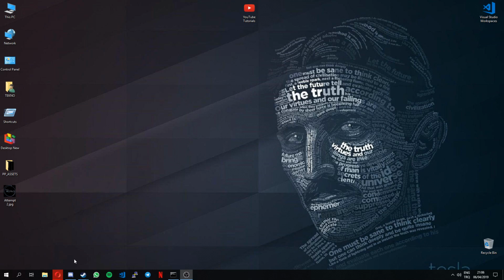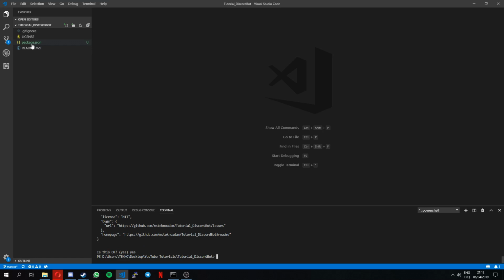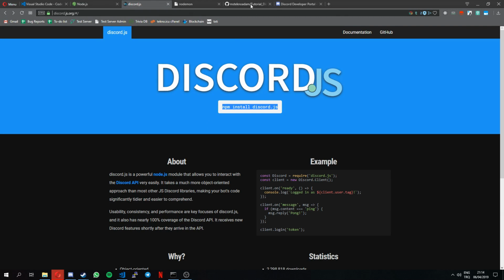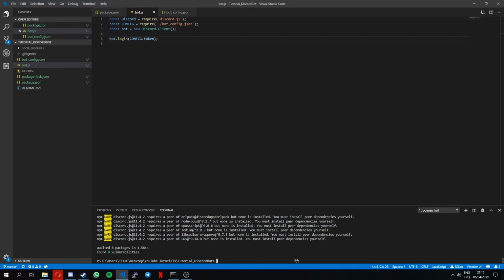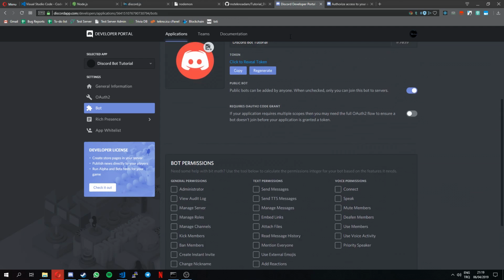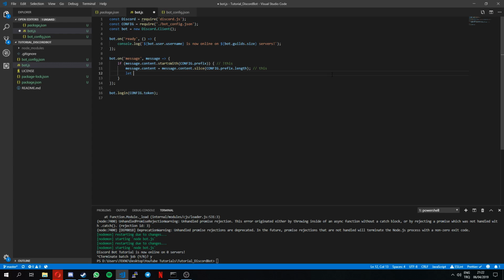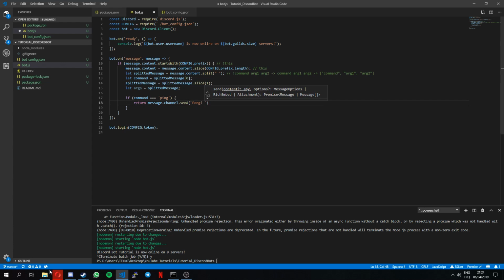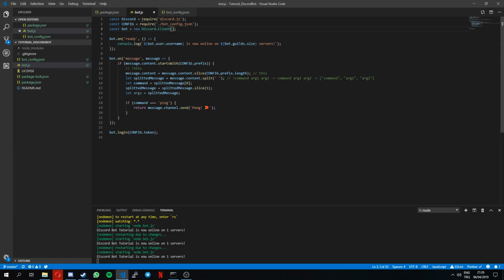Getting Started - Lesson 1 - Discord Bot with Node.js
I also recommend you to install both Prettier and ESLint extensions on VSCode. I was going to cover it in this video but totally forgotten about it. I'll probably show install instructions on next video if I don't forget about it once again.